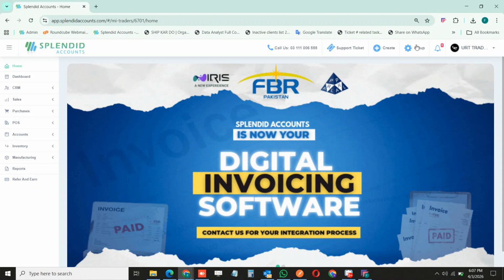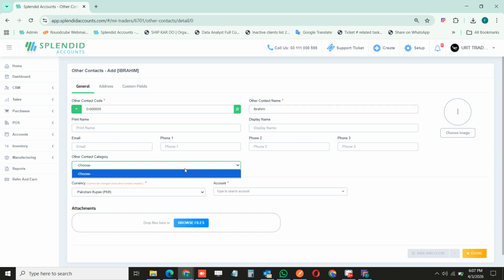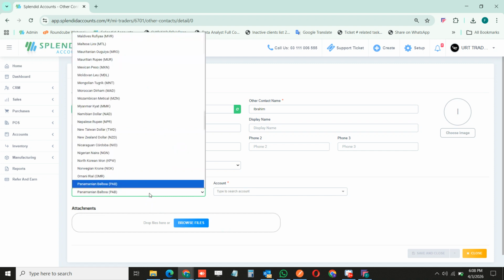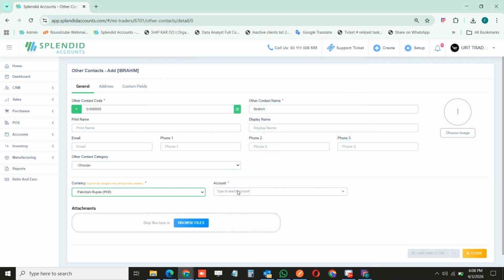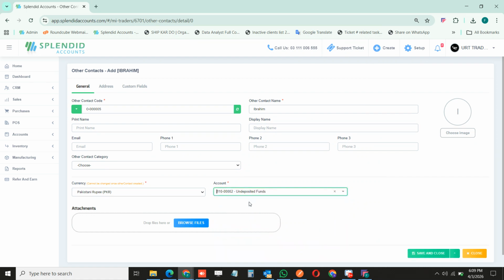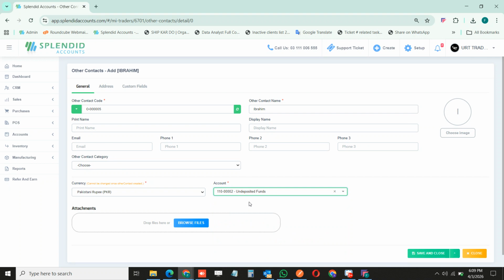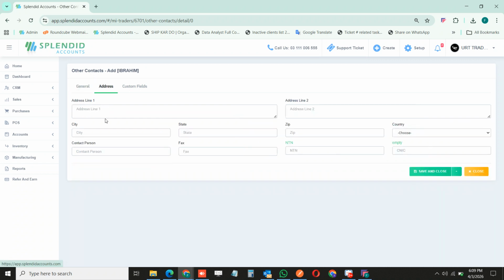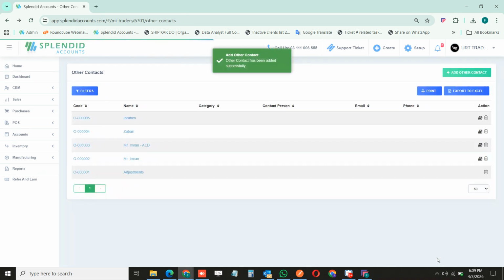How to Create Other Contacts in Splendid Accounts | Step-by-Step Guide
Learn how to create and manage “Other Contacts” in Splendid Accounts — perfect for individuals who are neither customers nor vendors.

In this video, you’ll learn how to:

Add a new other contact in Splendid Accounts
Assign currency (important: cannot be changed later)
Link accounts for payments and collections
Create a new account from Chart of Accounts if needed
Manage additional details like address and contact person

This feature helps you keep track of all business-related contacts in one place, even if they are not your regular customers or vendors.